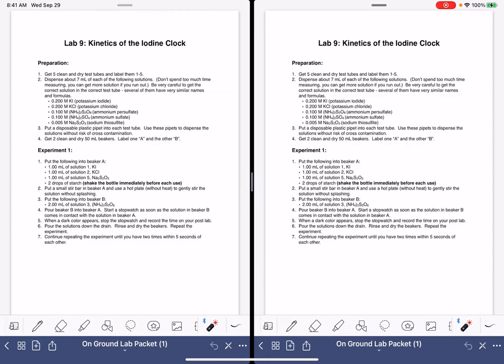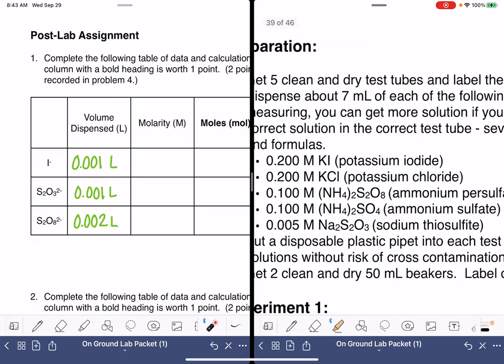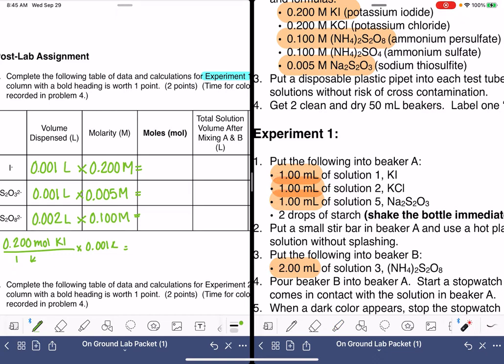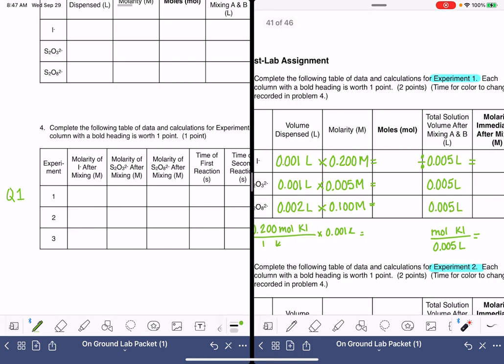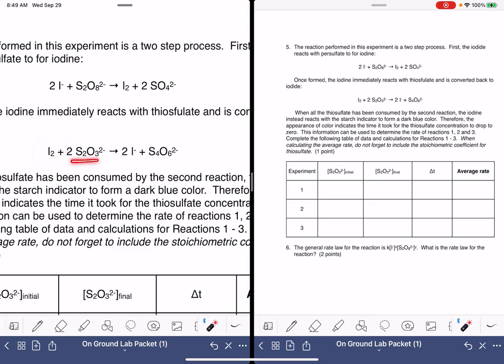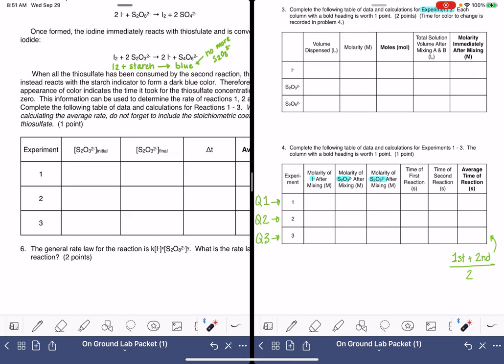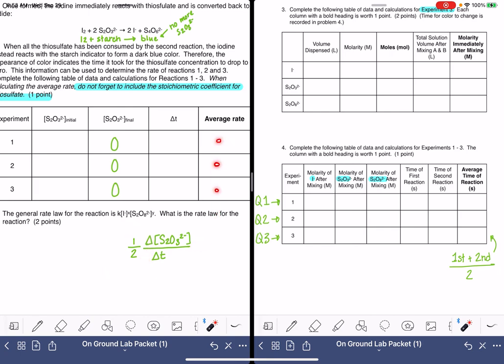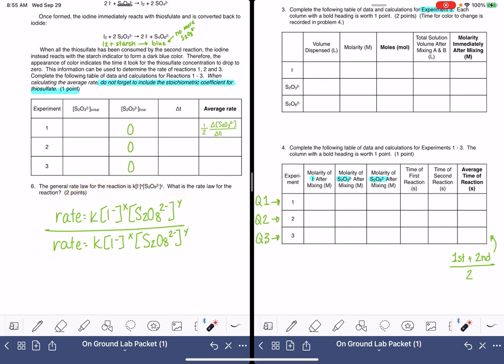Lab 9 (Kinetics of the iodine clock) post-lab tutorial